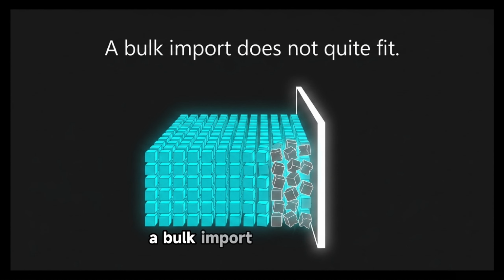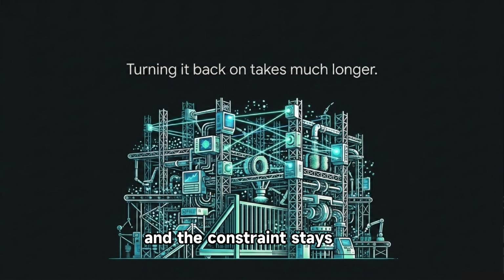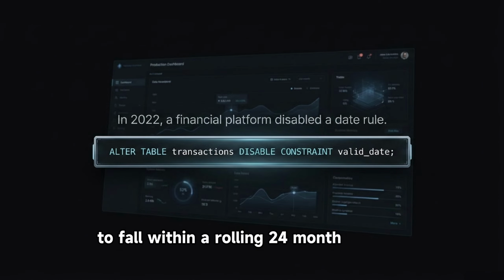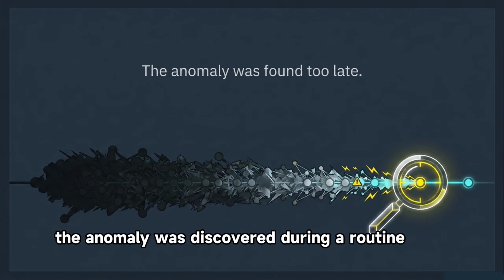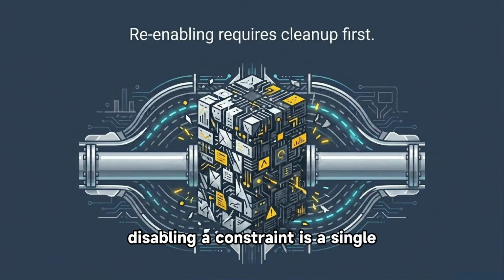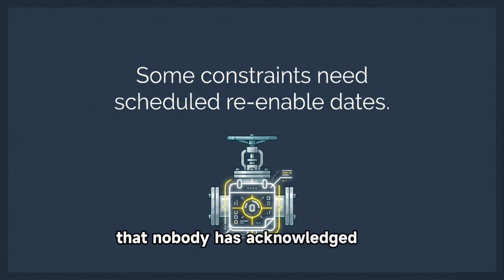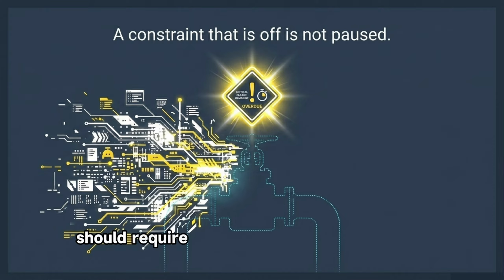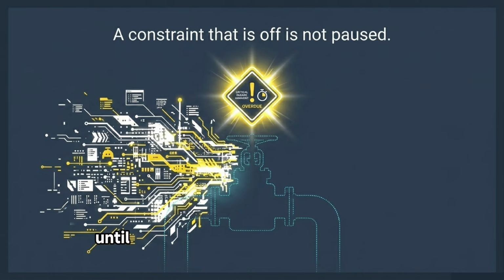Why 'Temporarily' Disabling a Database Constraint Is Rarely Temporary?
The constraint was causing a problem. Disabling it was supposed to be temporary. Two years later, it was still off. This video is about one of the most common and least visible failure patterns in production databases — the constraint that is disabled under operational pressure, never re-enabled, and quietly absent for everything that follows. Covers constraint disabling, deferred constraint enforcement, database constraint management, temporary constraint suspension, and the asymmetry between disabling and re-enabling rules in production systems.

We look at a 2022 UK financial services platform that disabled a transaction date CHECK constraint to onboard a new data provider's historical records. The constraint was never re-enabled. Eight months later, 4,200 transactions with date values of 1970 — caused by a Unix timestamp conversion failure at the provider — passed through without rejection, bypassed fraud detection, and were processed. The anomaly was discovered in a routine audit seven months after that. Remediation took eleven weeks. We then cover why disabled constraints rarely come back on, the structural asymmetry that makes re-enabling harder the longer a constraint stays off, and what a disciplined constraint suspension process looks like.